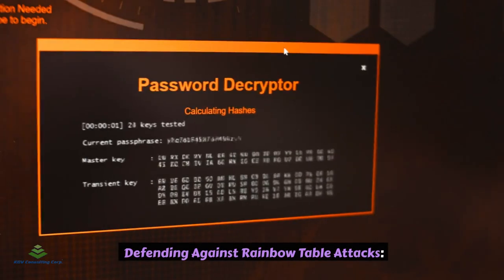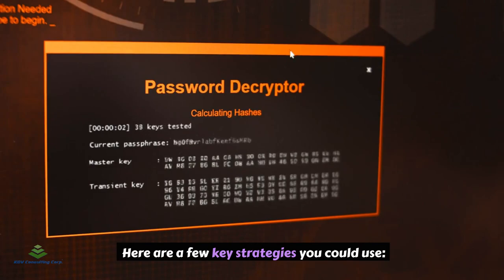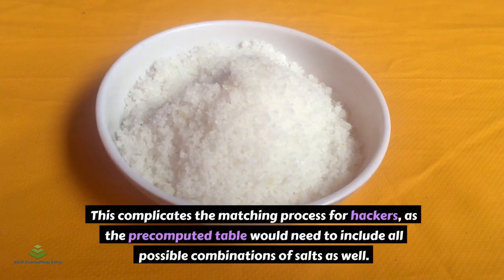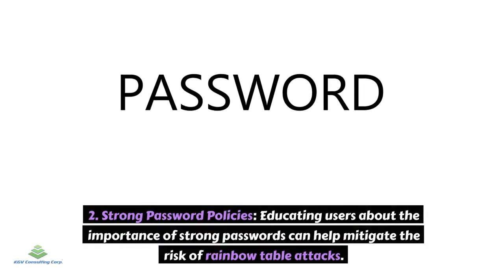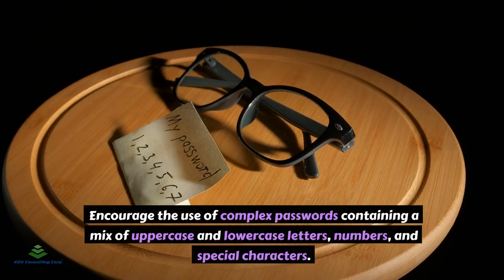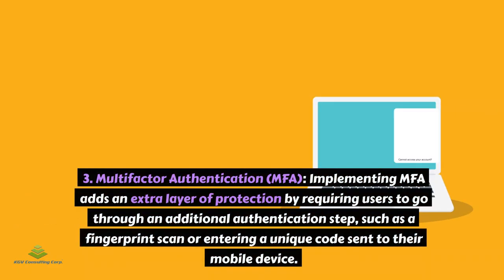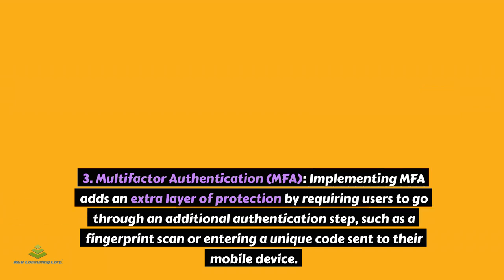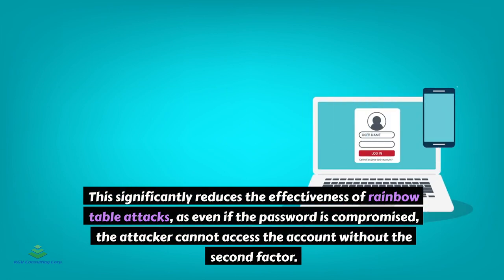Securing Your Data: Understanding the Rainbow Table Attack and How to Defend Against It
In today's technology-driven world, data security is an ever-growing concern. Hackers are constantly devising new ways to exploit vulnerabilities and gain unauthorized access to sensitive information. One such method is the rainbow table attack. In this blog post, we will delve into the intricacies of this attack, understand how it is carried out, and explore effective defense strategies to protect your data.